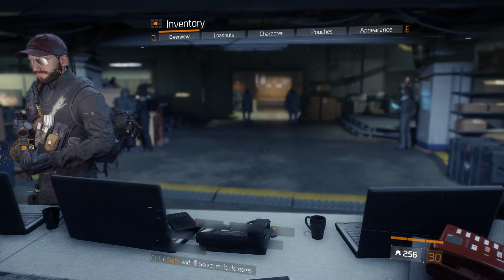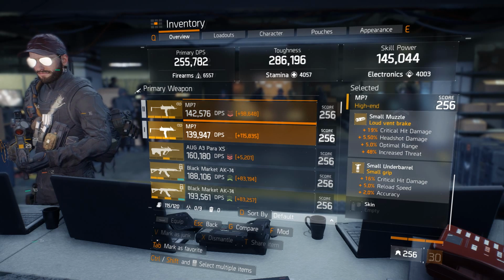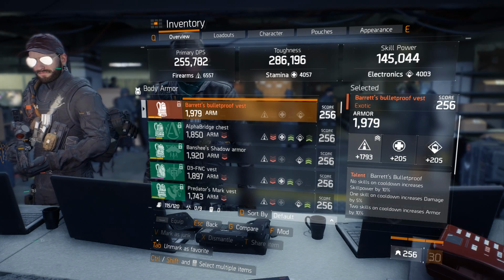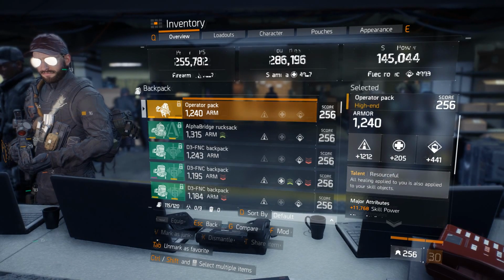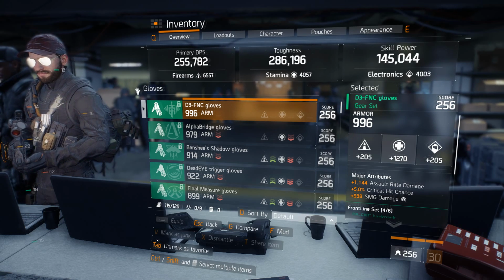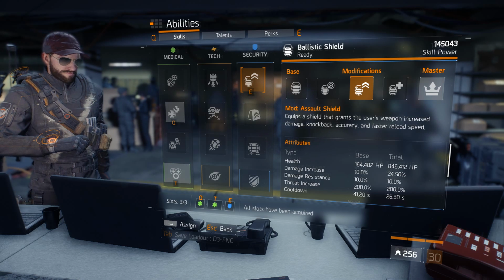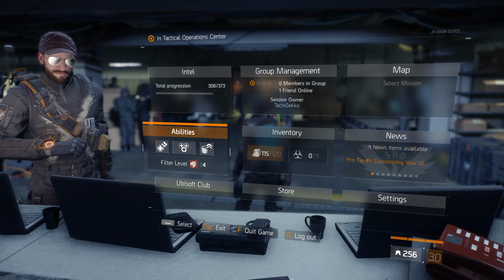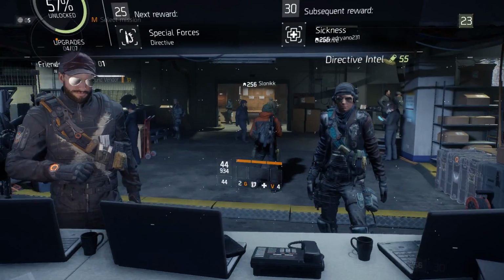The Division D3-FNC Build 1.6.1 + Underground Gameplay 2 Phase Operation!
The Division D3-FNC Build 1.6.1 + Underground Gameplay 2 Phase Operation! D3-FNC Build for PVE and PVP video guide. This is my first The Division Builds Video since I got back from the trip. One of my Subscribers ask  me to do a Defense build for PVE and here it is guys. The build is working great even in the hardest content of the game!  I played Underground Mission on challenging mode, 2 Phase Operation with 1 Directive enabled and it was pretty easy to finish. Check out the gameplay after the build guide.